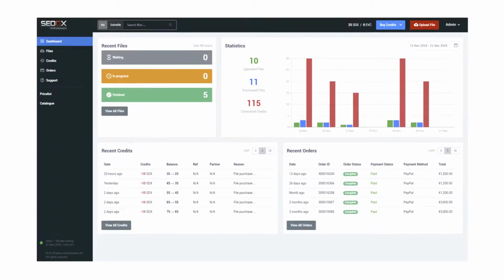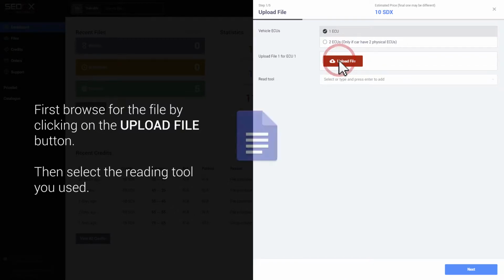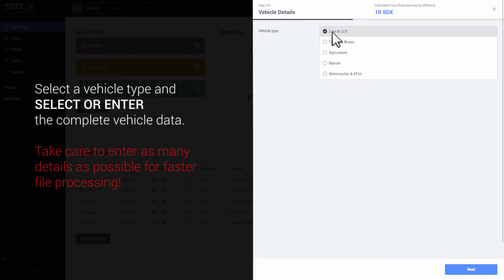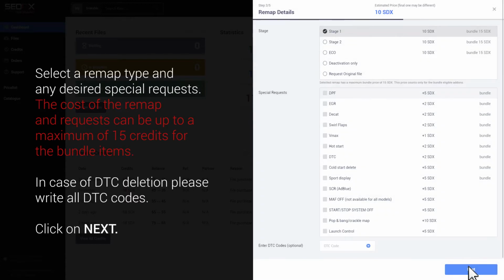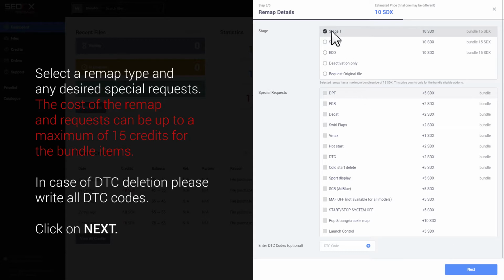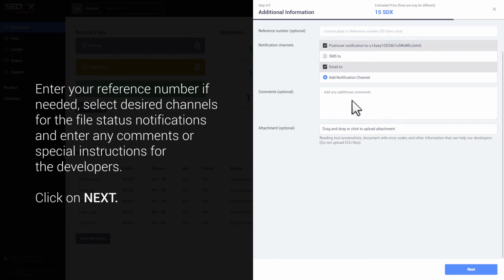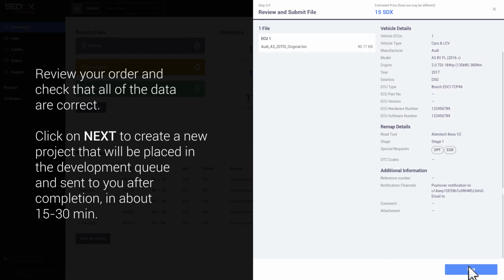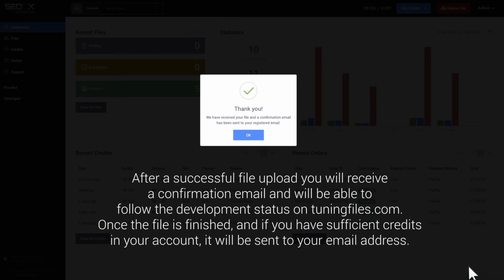Tuningfiles.com - How to Upload a File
A short presentation on how to upload original file and order a Sedox Performance power, eco remap or special modification request on tuningfiles.com, a Sedox Performance online system for tuners.